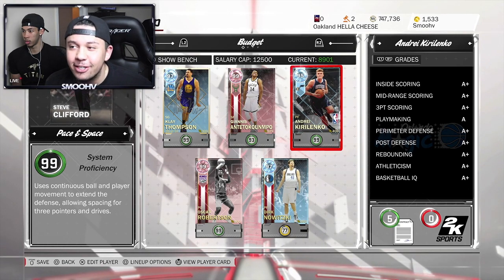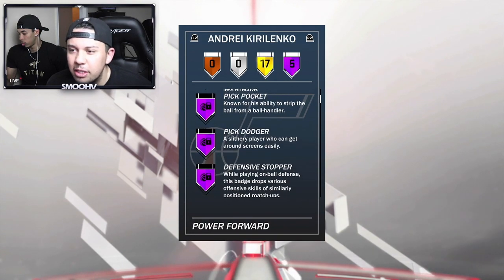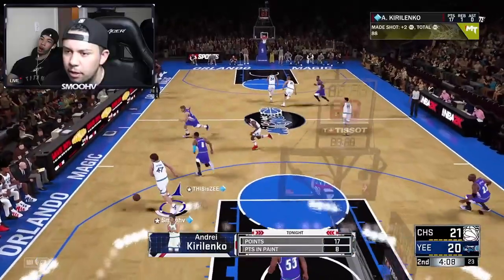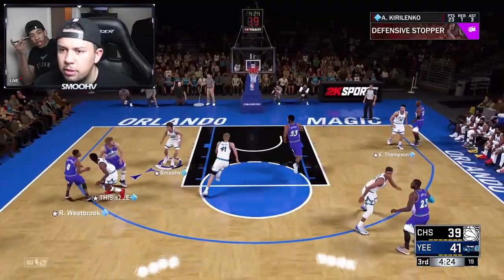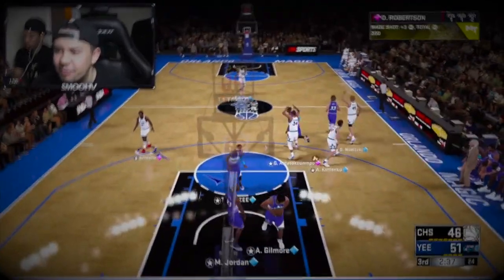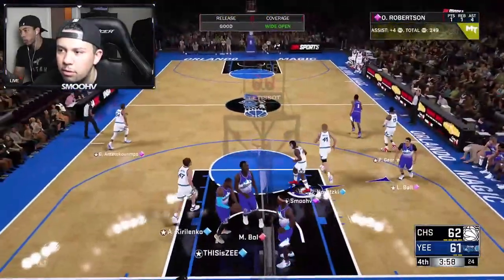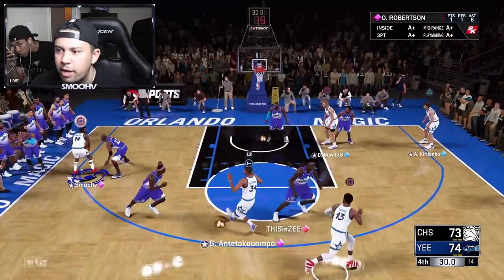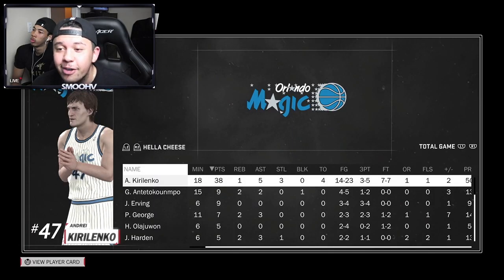DIAMOND ANDREI KIRILENKO THE BEST 2-WAY STRECH 4 IN GAME!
Lowkey you guys are sleeping on this card, best two way 4 in the game!

► If you enjoyed the video & want to see more NBA2K18 MyTeam, press that Like button!